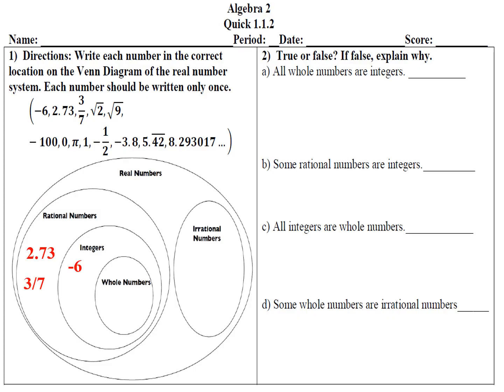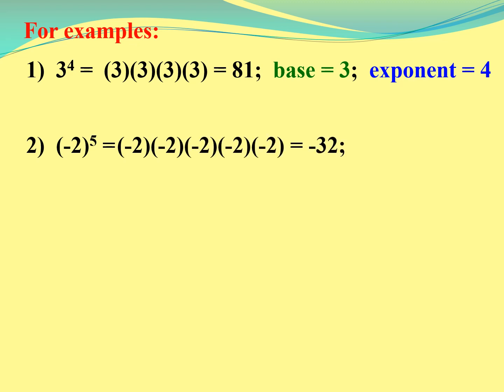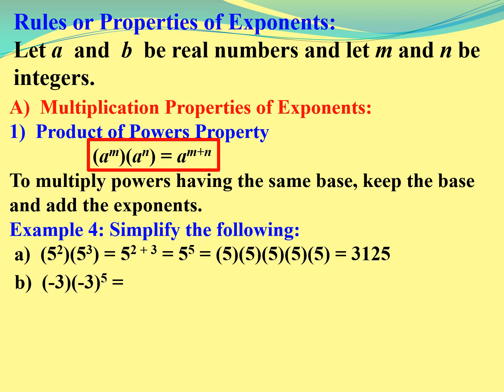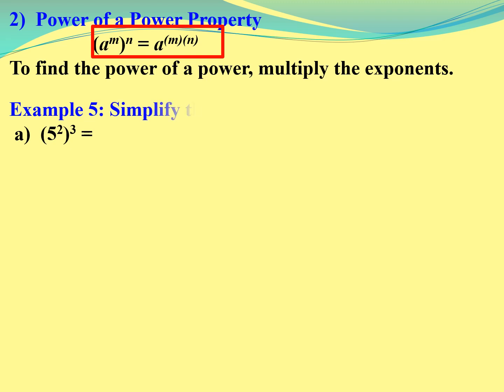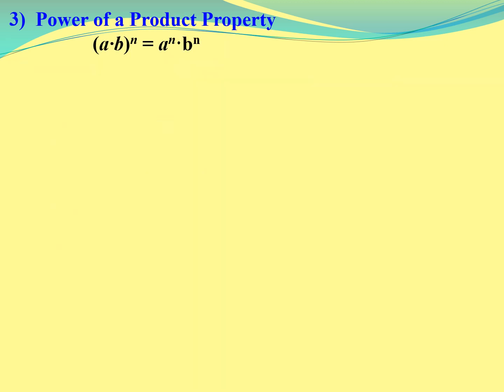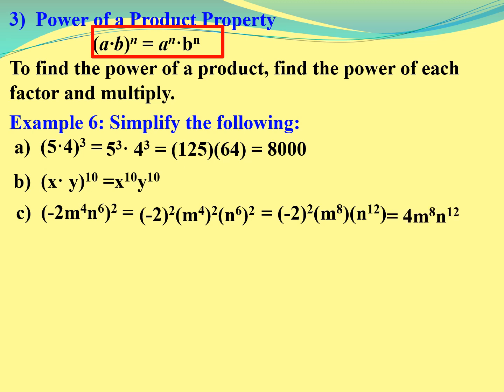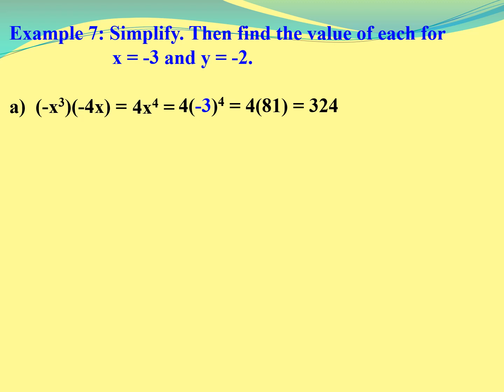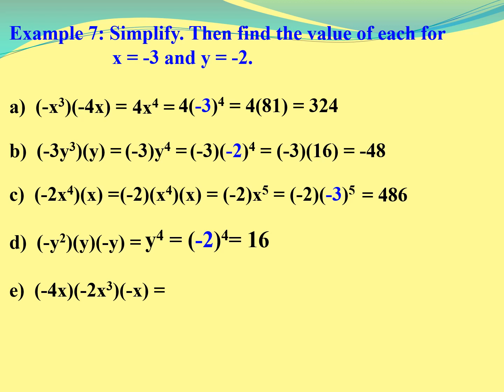Lesson 1 2 1Properties of Exponents Part 1video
This is Lesson 1.2.1 Properties of Exponents Part 1. This is the third of a series of lessons developed in Algebra 2.